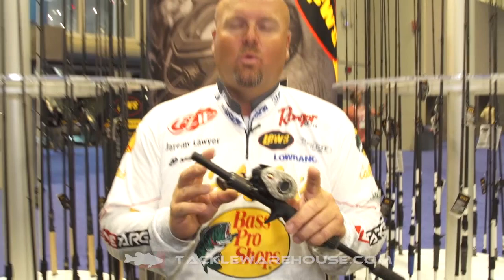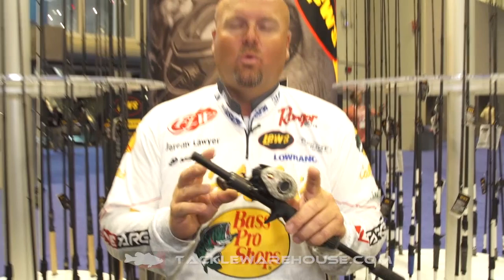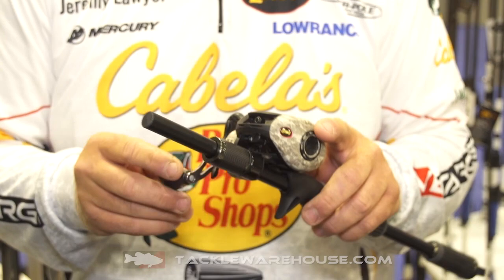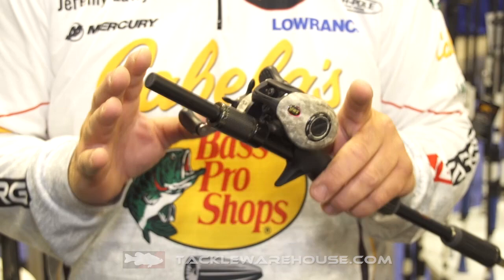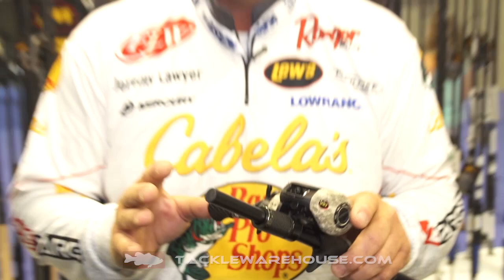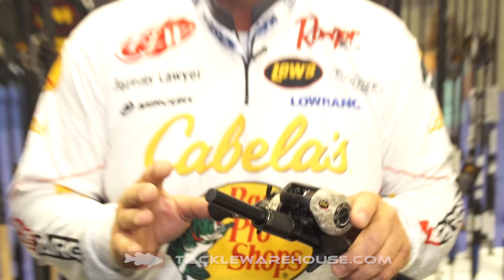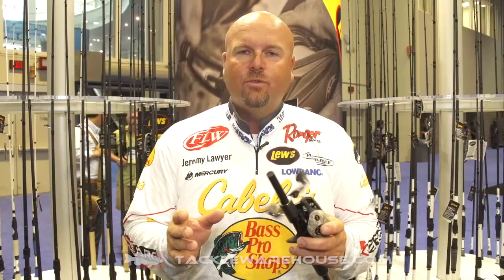Lews American Hero Camo Speed Spool Casting Reel with Jeremy Lawyer | iCast 2018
TW discusses the Lews American Hero Camo Speed Spin Spinning Reel with Jeremy Lawyer at the 2018 ICAST Show in Orlando, Florida.